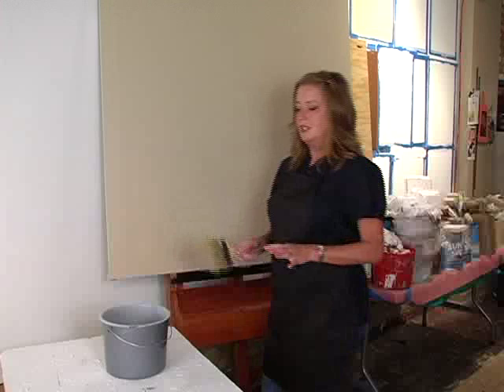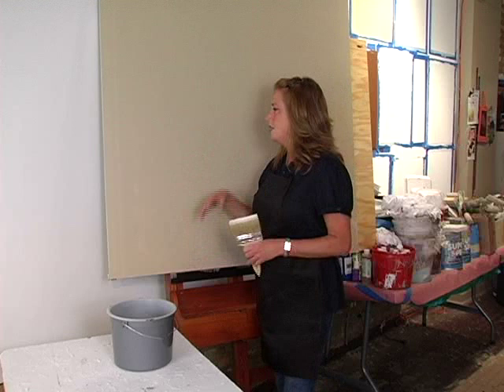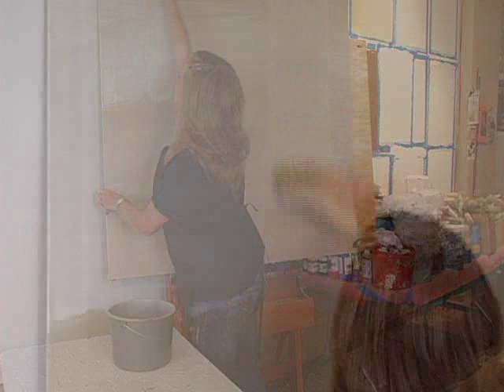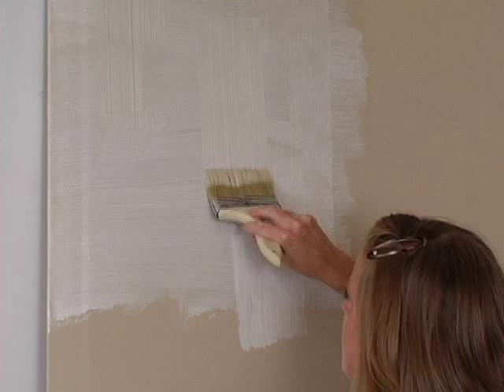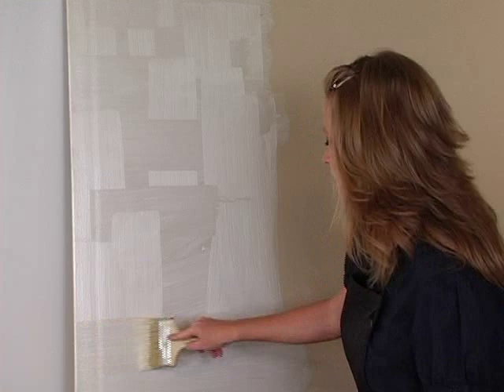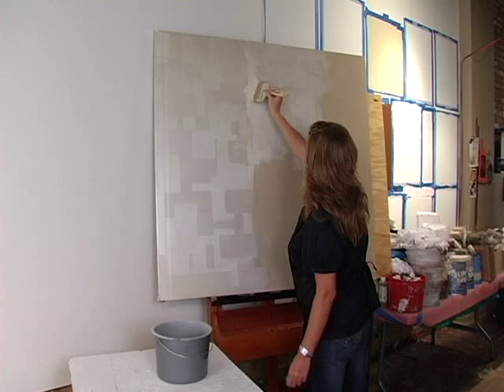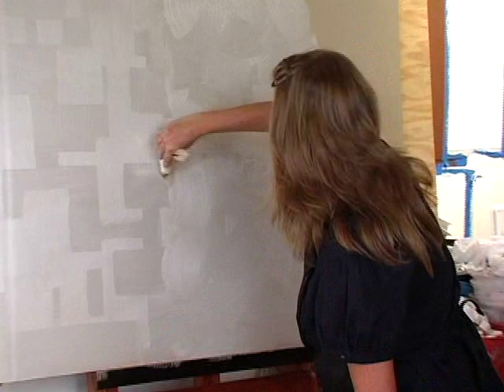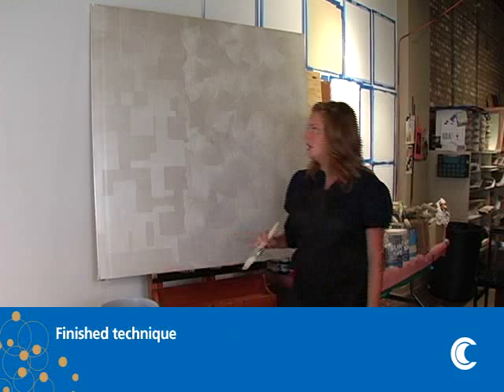The Criss-Cross a Metallic Paint Faux Finishing Technique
Explore new possibilities with this simple and easy faux finishing technique demonstration.